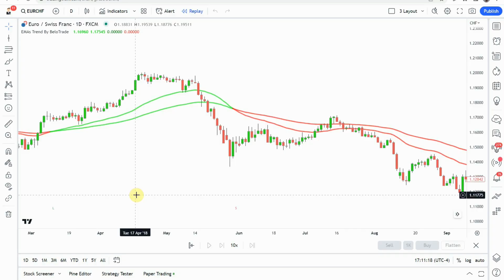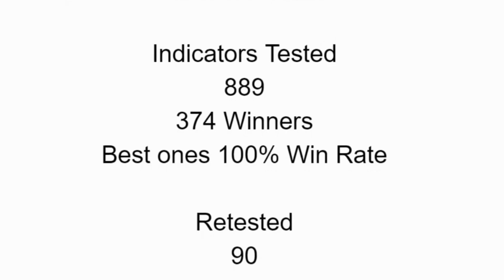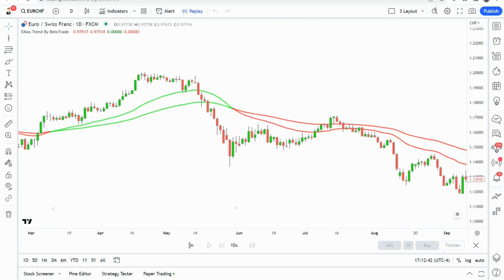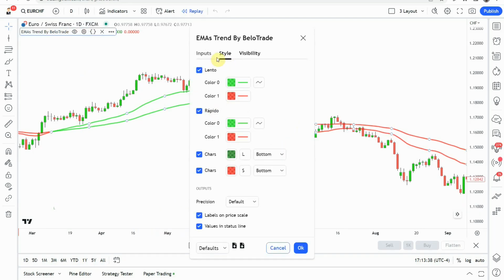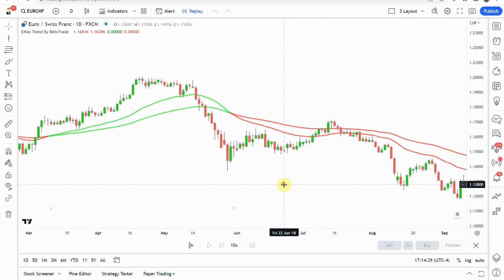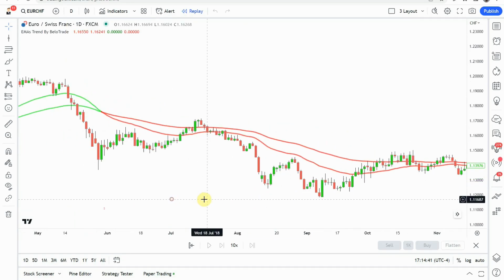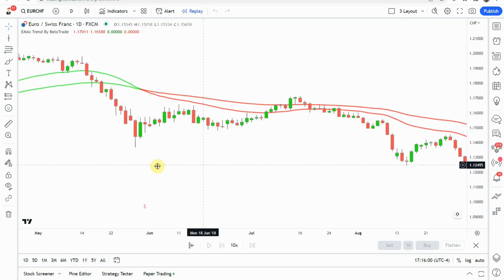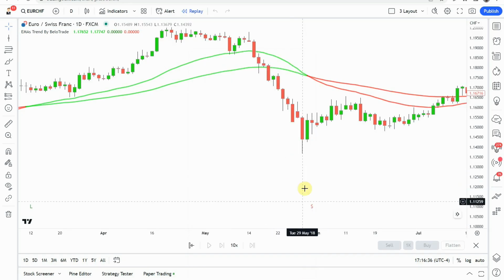Tradingview Moving Average Indicator | EMAs MultiTimeFrame + Trend Advanced Testing